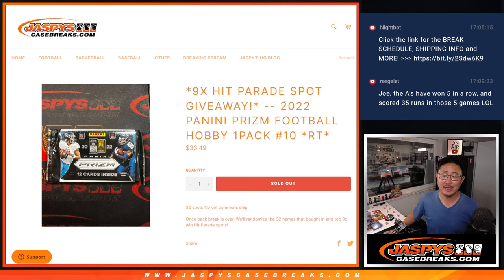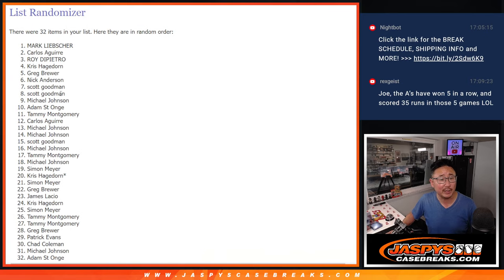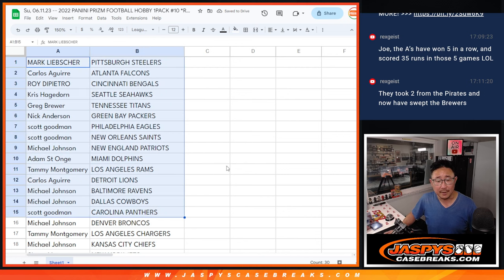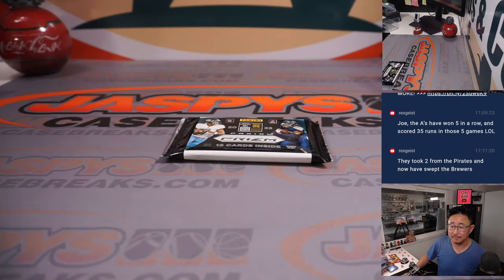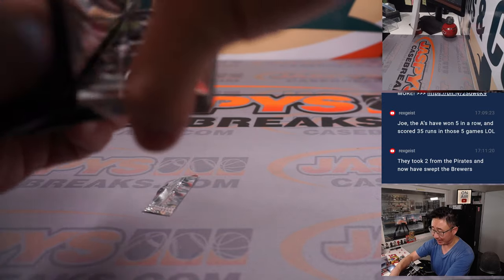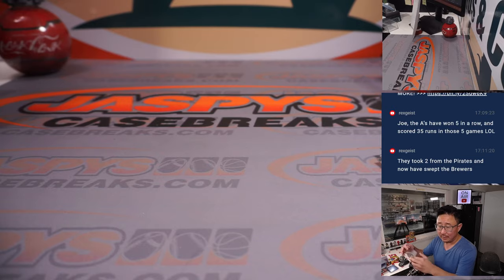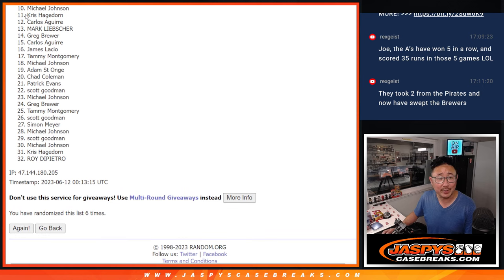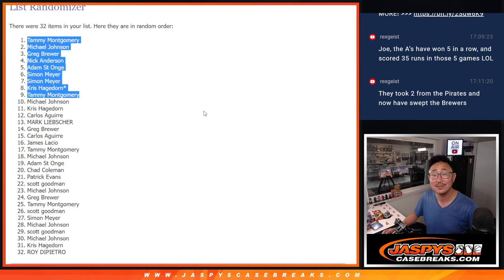Su, 06.11.23 -- 2022 PANINI PRIZM FOOTBALL HOBBY 1PACK #10 *RT*